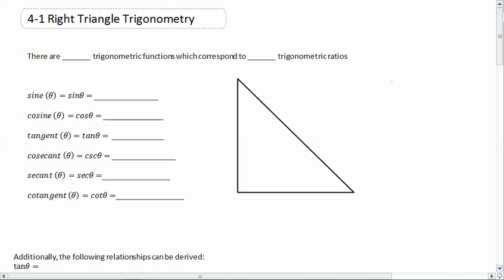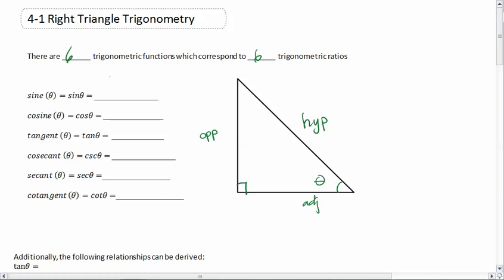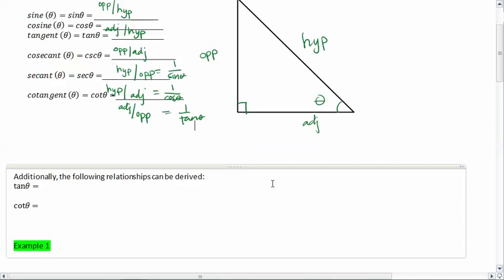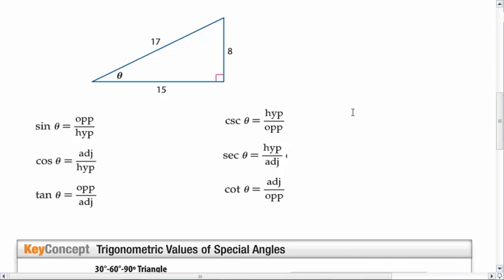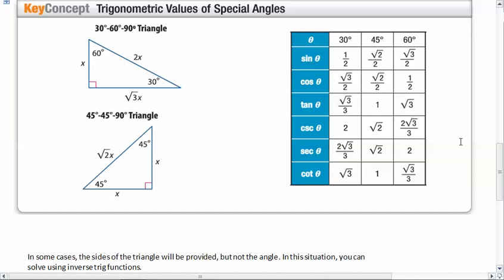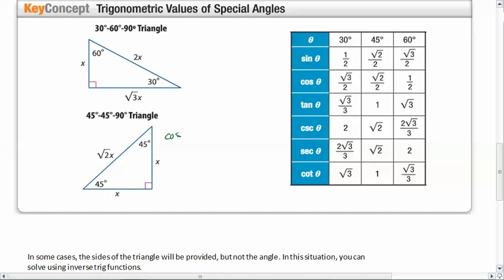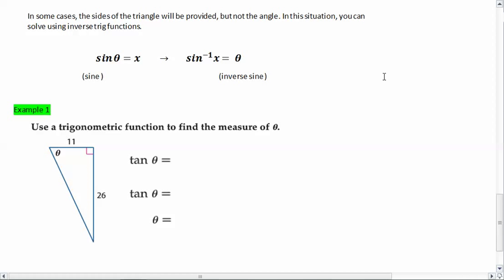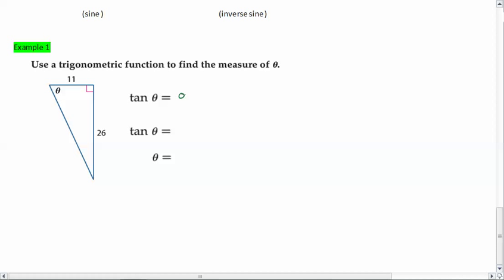Ch.4 (4-1) Right Triangle Trigonometry